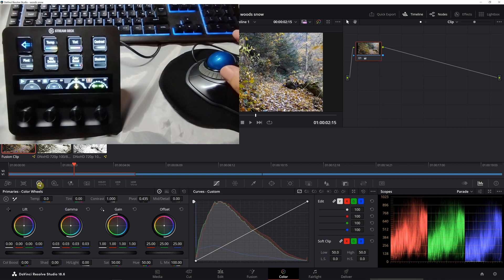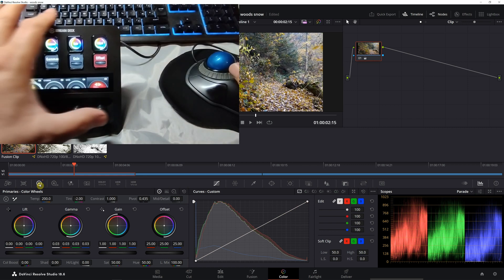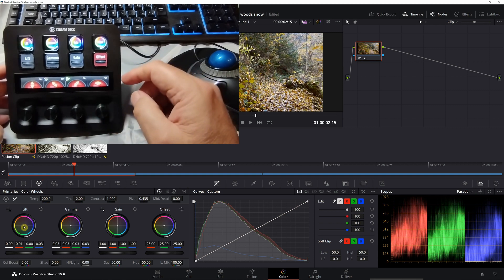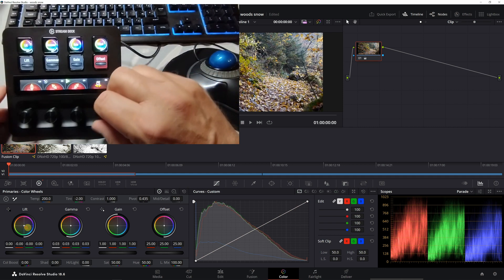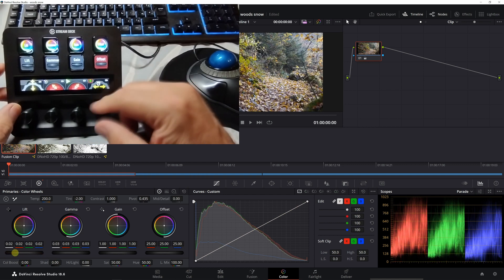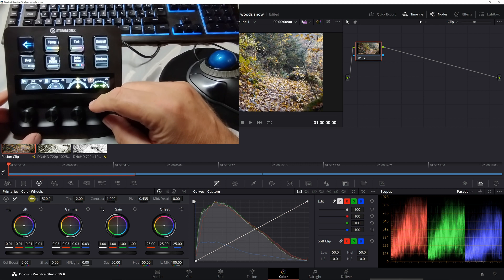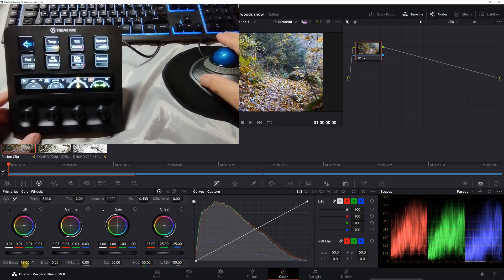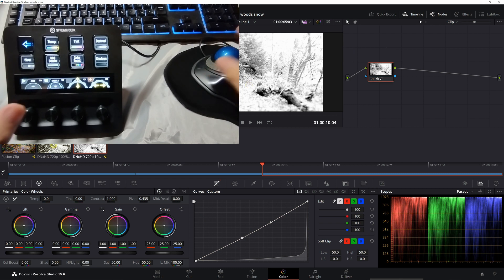Problem with the Sideshowfx color pack for the Elgato streamdeck in Davinci Resolve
I show you the issue regarding the problem i have found in the colour page with sideshowfx missing and jumping around on the streamdeck and Davinci Resolve